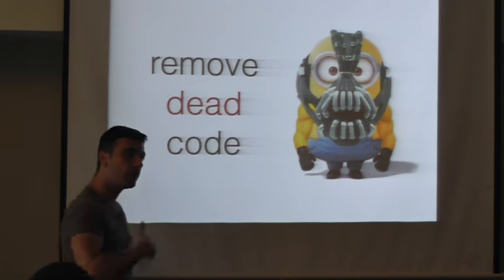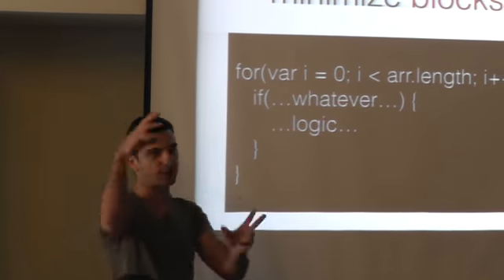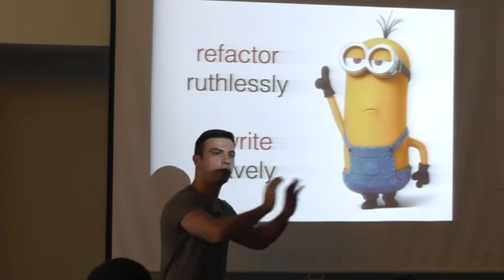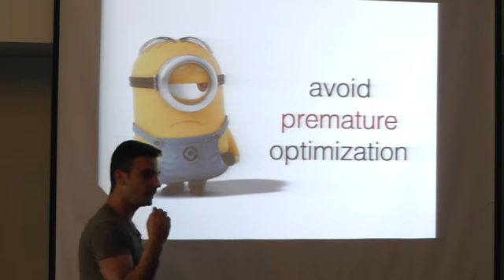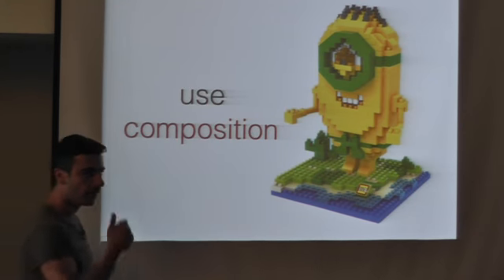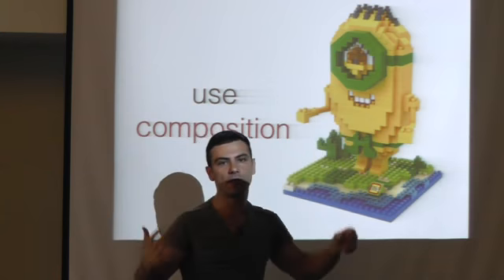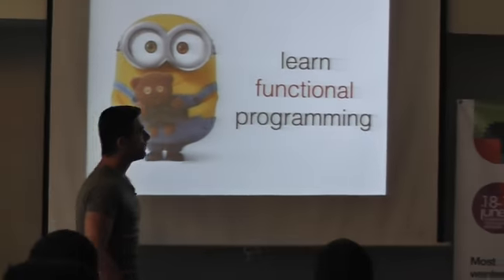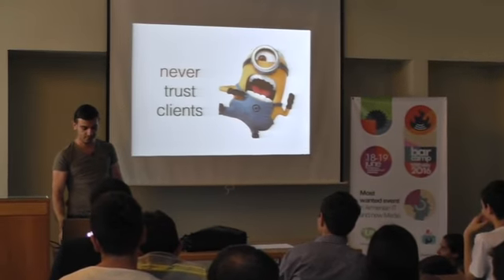Product Engineering: Rouben Meschian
Ռուբեն Մեսչյան